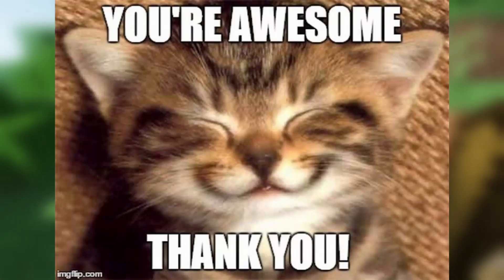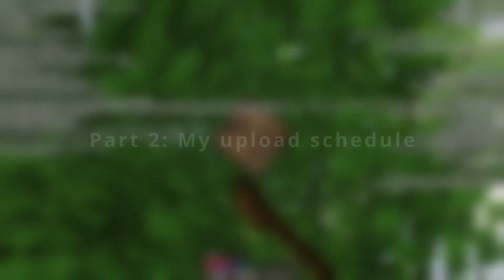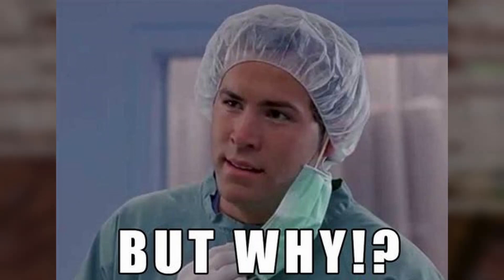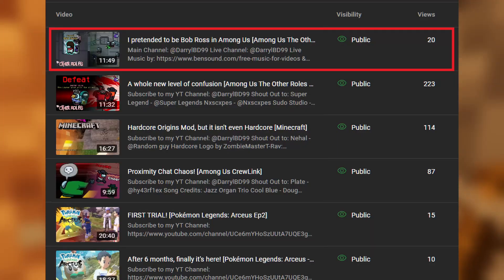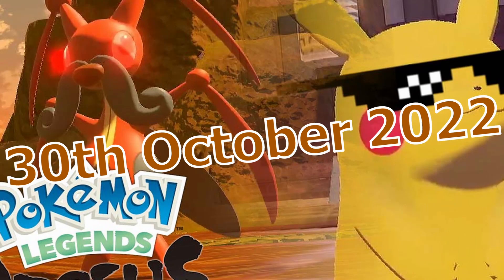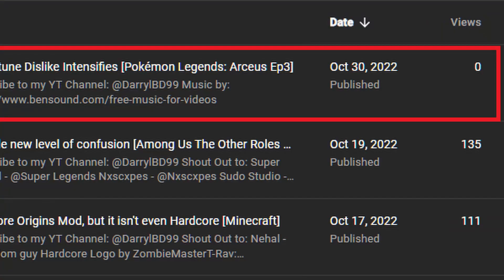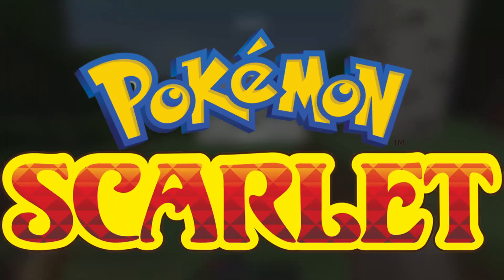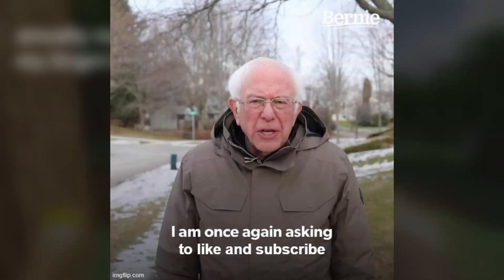Update: I now have a live channel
Main Channel: @DarrylBD99
Live Channel: @DarrylBD99Live